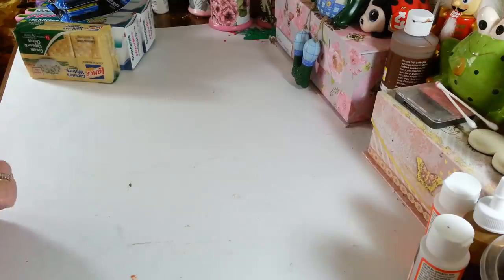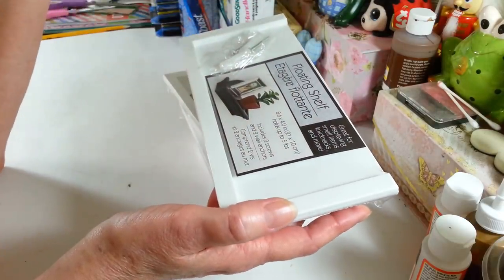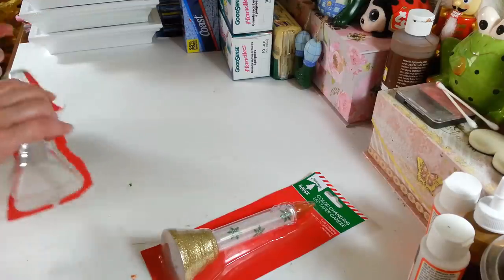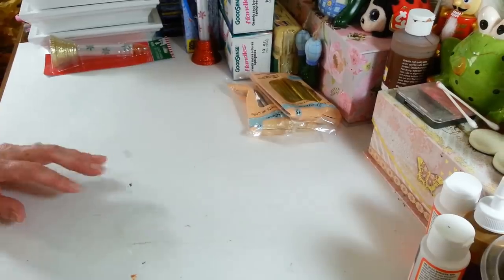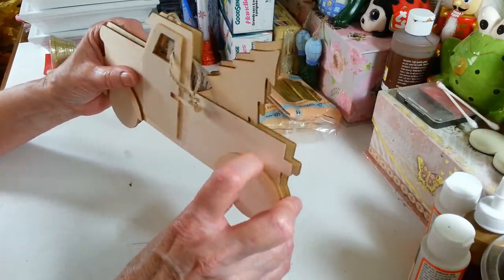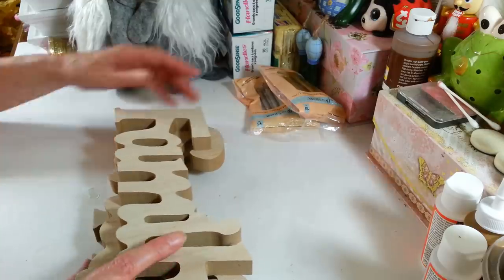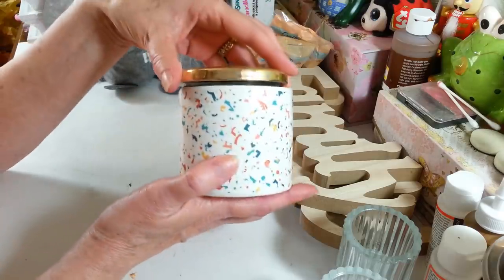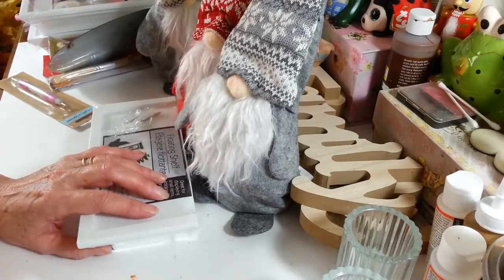New Dollar Tree Haul 🤑 11/6/20 New Items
New Dollar Tree Haul 11/6/20. So excited to find some great new items. Pictures at the end.  I hope you enjoy this haul. 😃